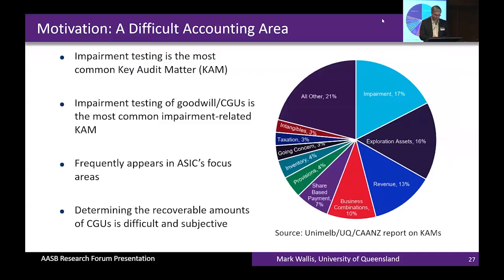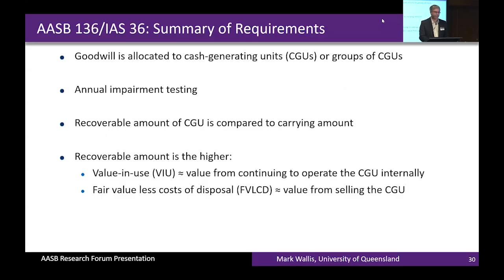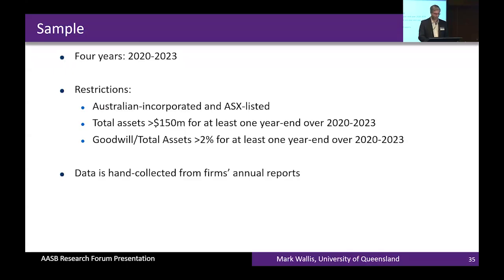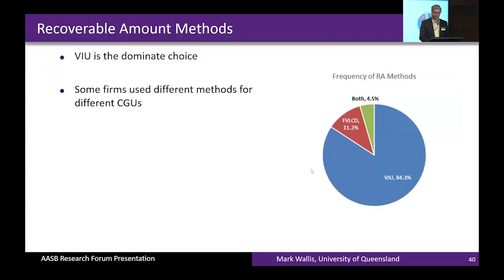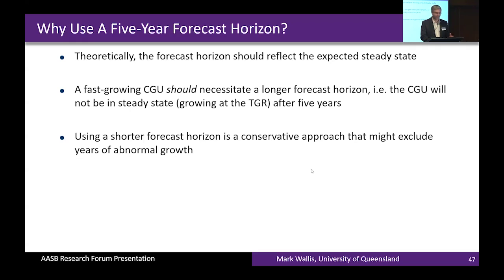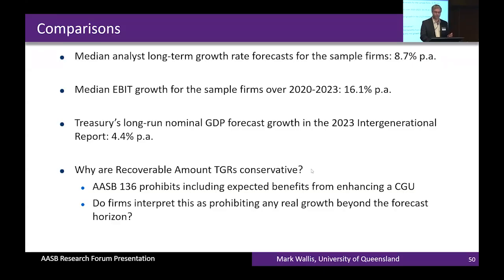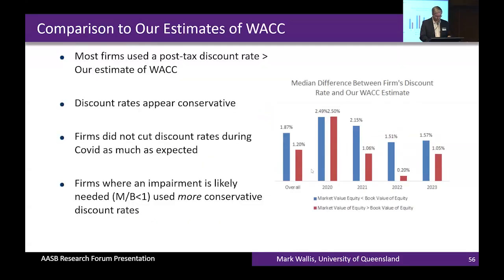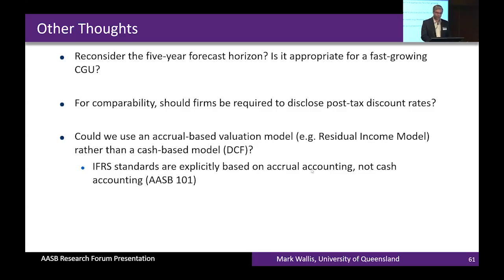AASB Research Forum 2024 Session 2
Session 2: How Do Firms Estimate Recoverable Amounts for Goodwill Impairment Testing? An Empirical Investigation